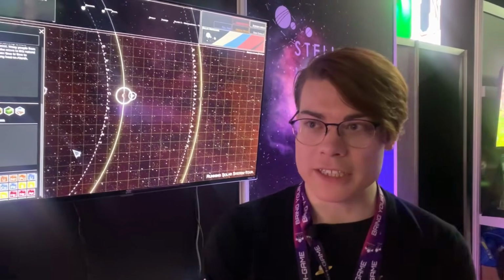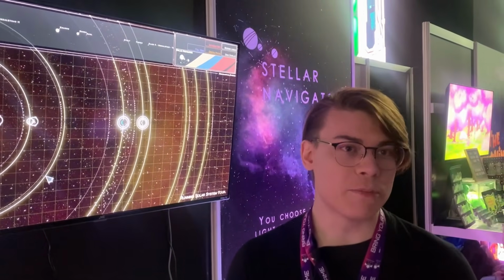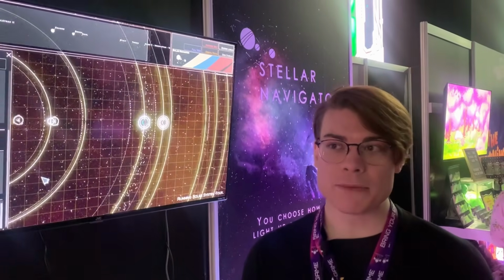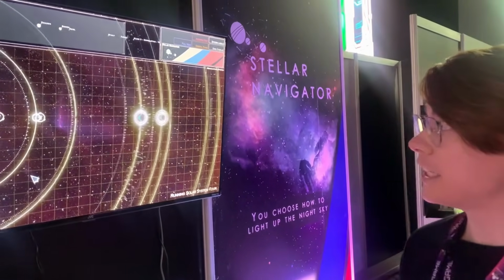Stellar Navigator - Game Con Canada Game Showcase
Stellar Navigator is Available Now!

Create a galaxy with individual solar systems and provide each with rich detail, history, and visual styles with Stellar Navigator. Set up visually stunning dioramas of your solar systems and define each celestial body, moon, asteroid, or even black hole with information that makes each unique.

If you buy or wishlist the game, please let me know so I can see how these videos are doing, thanks!